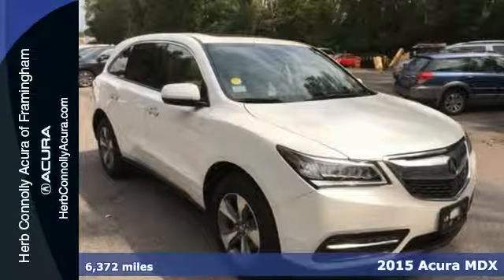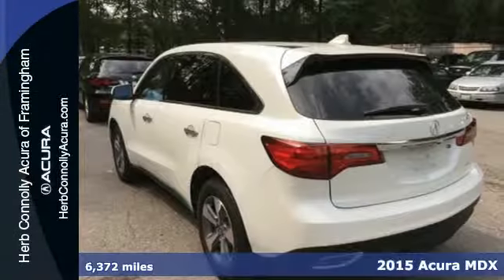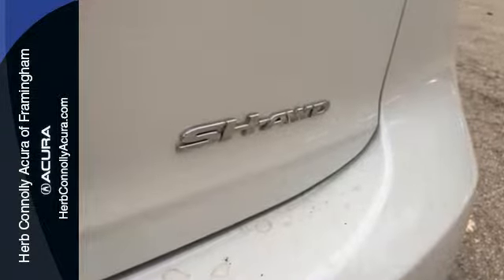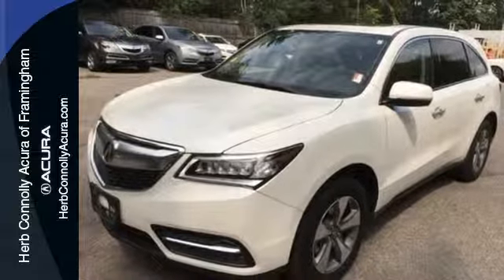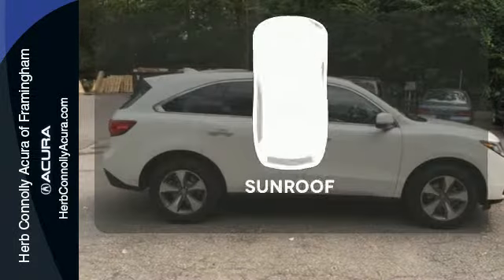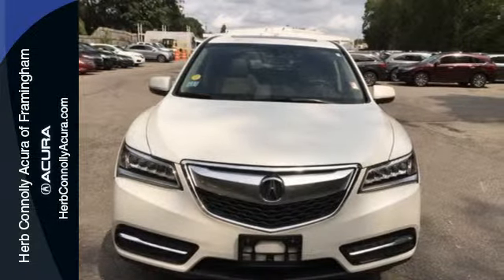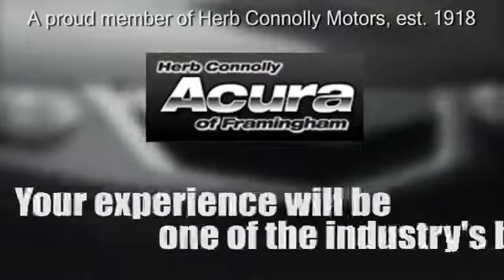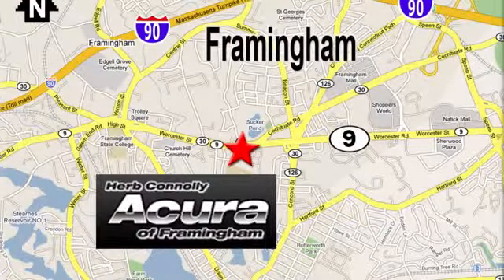2015 Acura MDX Framingham Natick Marlborough MA, MA A018449M - SOLD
Year: 2015
Make: Acura
Model: MDX
Trim: 3.5L
Engine: 3.5L V6 SOHC i-VTEC 24V
Transmission: 6-Speed Automatic
Color: White
Mileage: 6372
Stock #: A018449M
VIN: 5FRYD4H26FB027975

Address:
500 Worcester Road Route 9 E